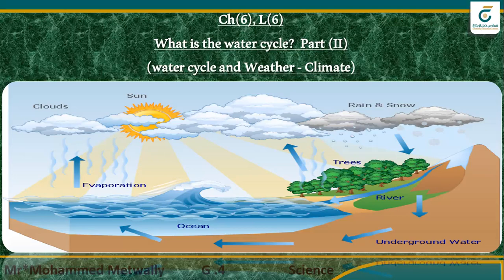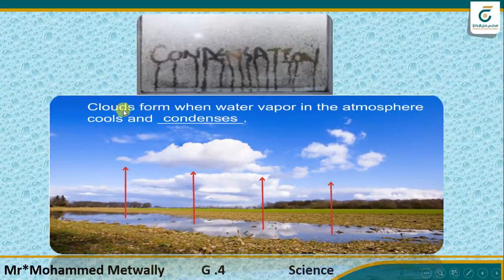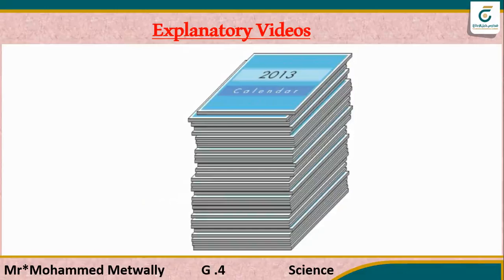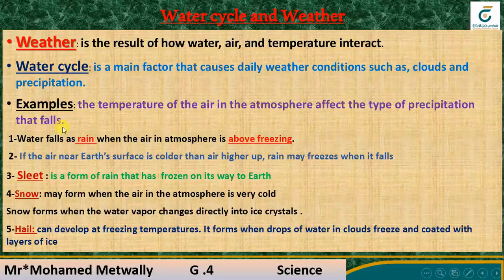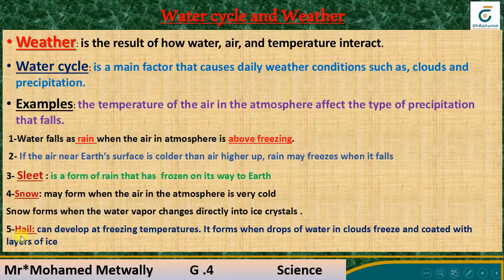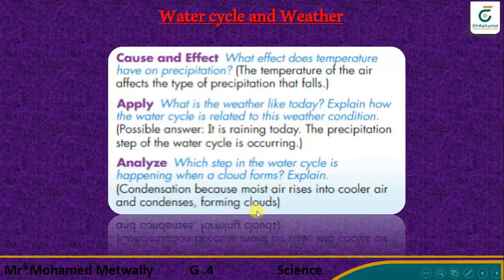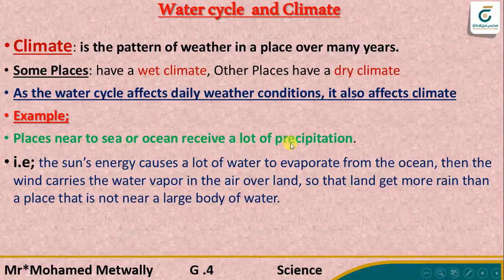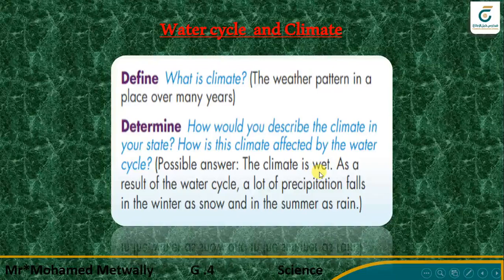Science, Grade4, Ch6, L6, PartII water cycle and weather climate